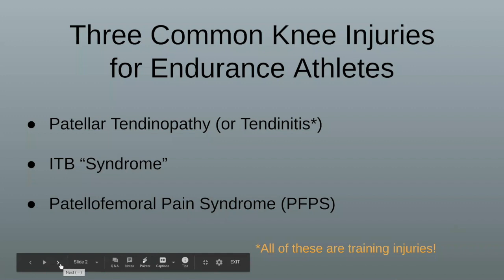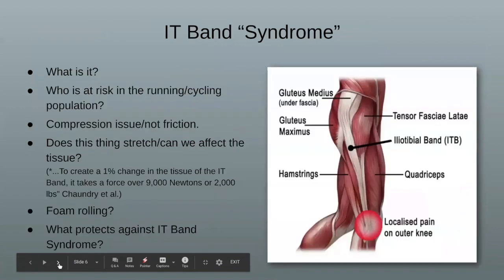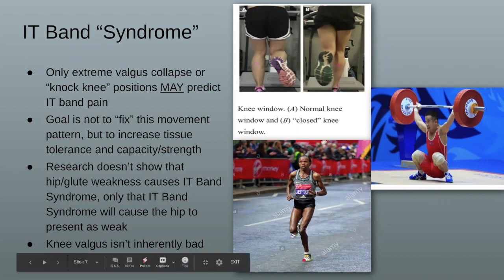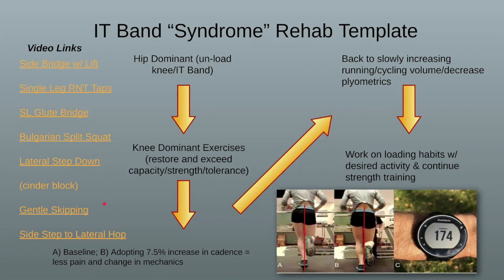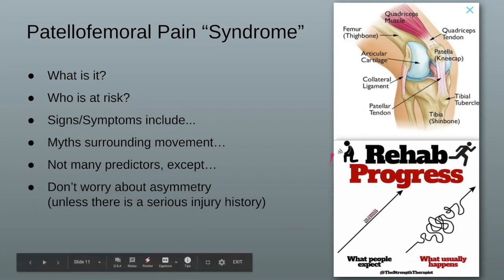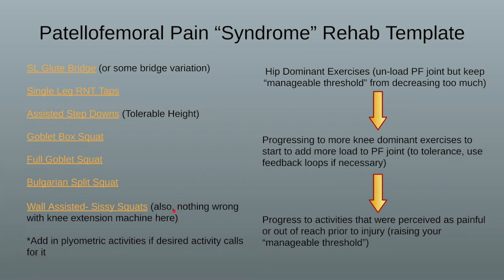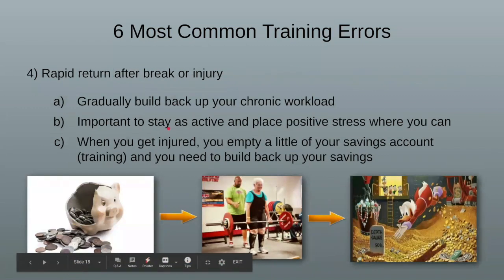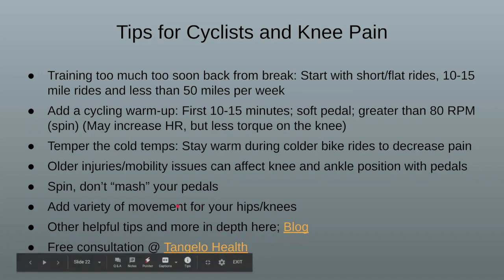Knee Pain Explained for Runners and Cyclists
In a recent GritLink event for runners, we learned that knee injuries were the most common issues, experienced by 64% of the audience. Why is this, and what can we do about it? In order to understand why knee pain is prevalent for runners and cyclists, and to learn how to prevent it, we are bringing in a GritLink expert to break it down for us!

Robb Lamb is a Seattle-area Athletic Trainer (ATC) and Certified Strength and Conditioning Coach (CSCS) who specializes in ACL rehab for athletes. In this webinar, Robb will review common knee issues, explain the difference between regular training adaptation vs. potential injuries, and will provide instruction for knee injury prevention for runners and cyclists.

This instructional presentation from Robb will cover the following topics:
* Knee Anatomy 101: Understand the complexity of knee pain, yet the simplicity (sometimes) of the rehab and training to decrease it.
* Common Knee issues with runners, cyclists, and tri-athletes and myths surrounding them
* Injury Reduction: Potential warning signs of on-coming injury, and common issues with running and cycling mechanics that can cause these common knee issues
* Building good habits during COVID quarantine: Exercises and ideas to manage your weekly training loads to start NOW to help manage and reduce knee issues.

GritLink helps the endurance and adventure community connect with healthcare providers who specialize in working with athletes.